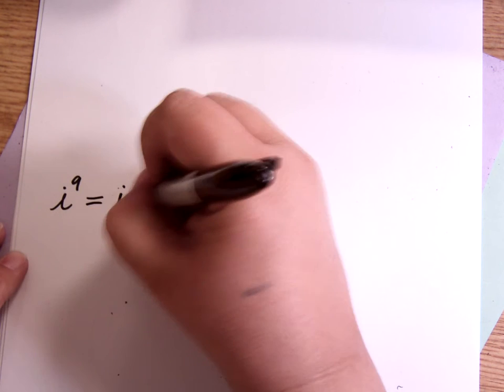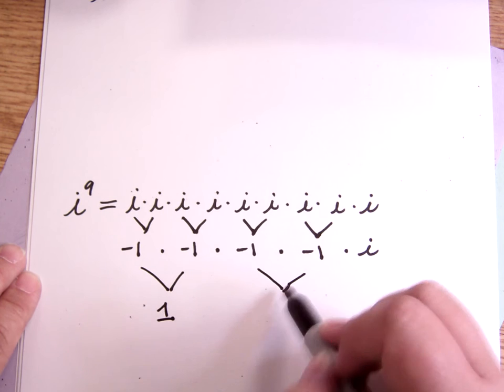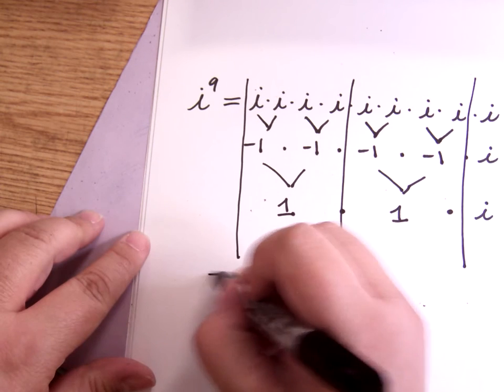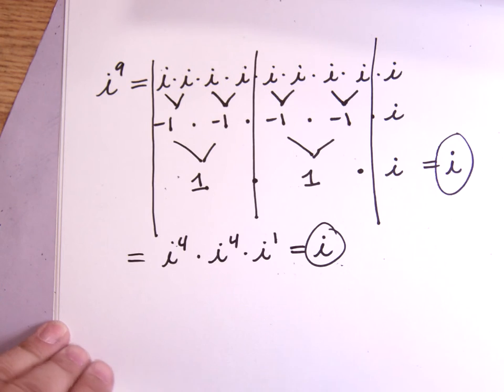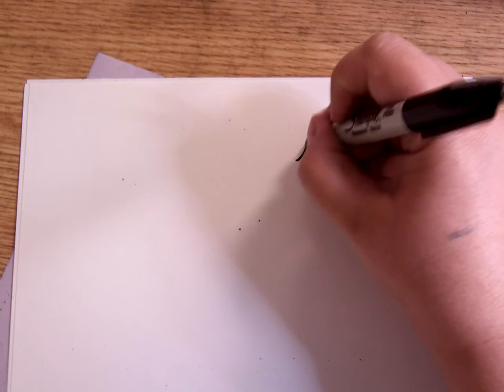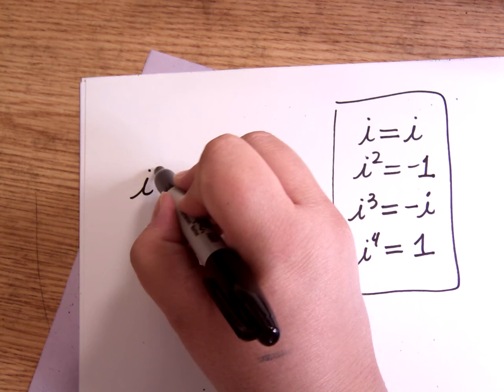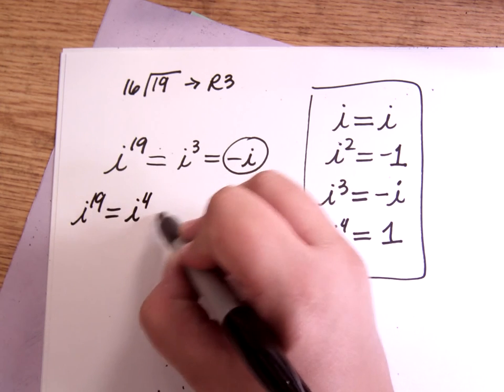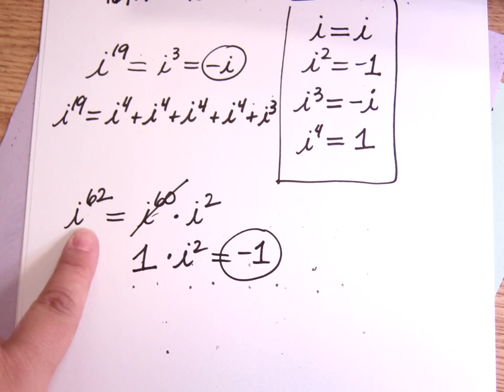Powers of i